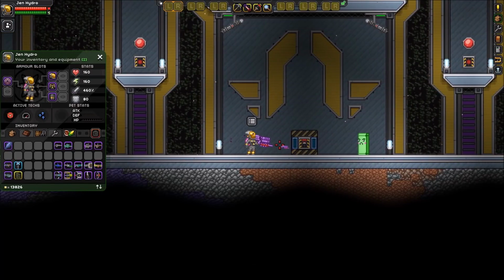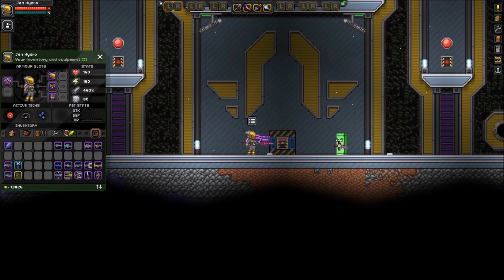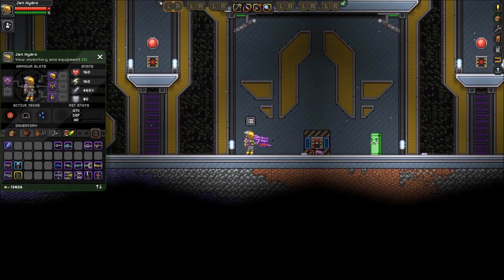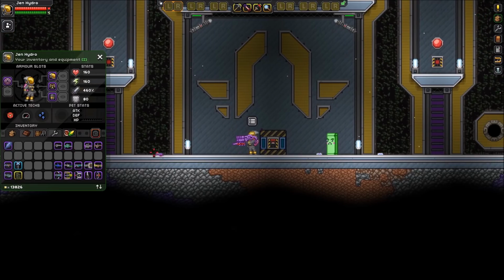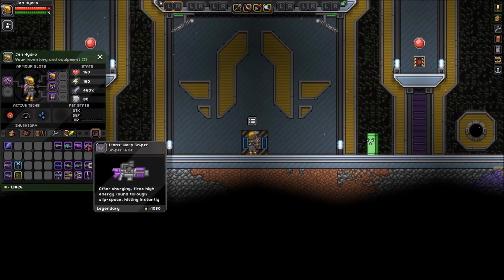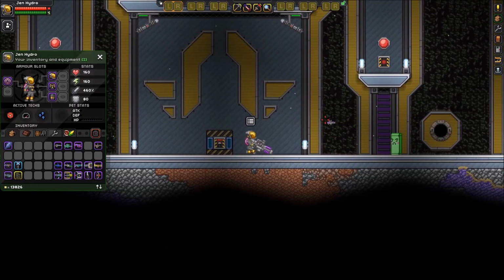Starbound Custom Creations: Custom Sniper Rifles